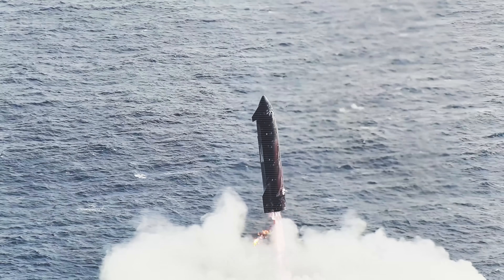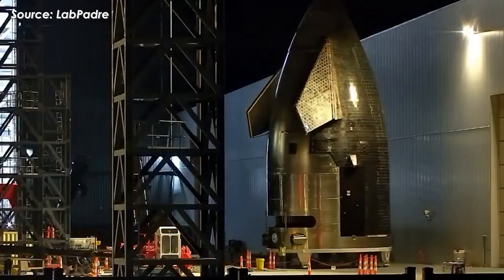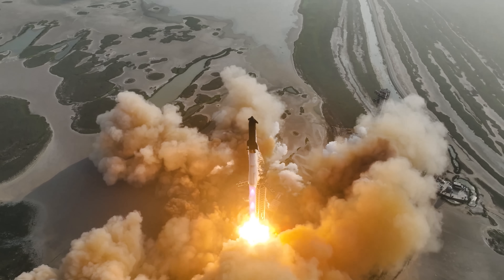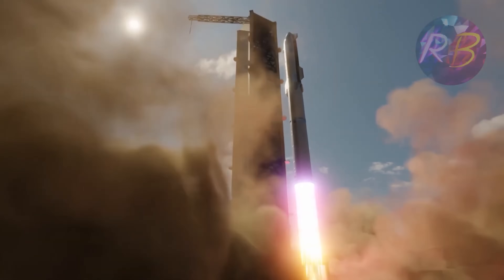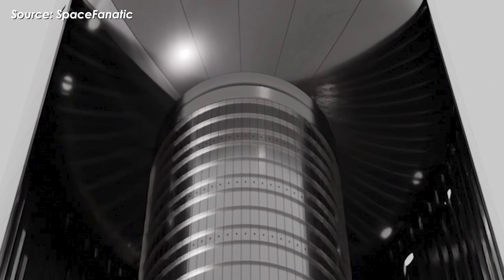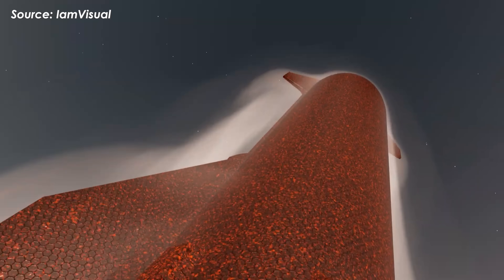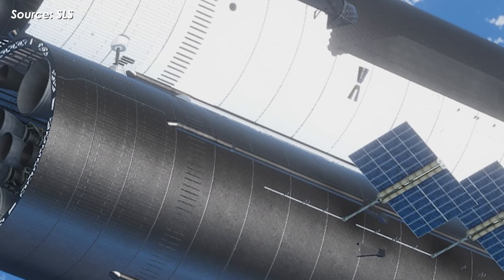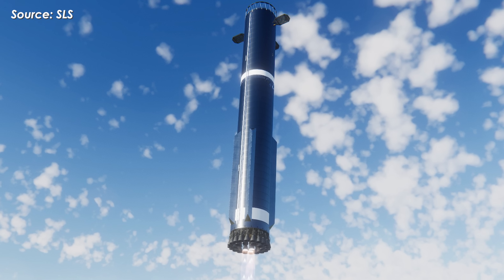Elon Musk declared Big Upgrade on Starship V3 to the Moon Shocked NASA!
When Starship Flight 11 officially came to an end, it also marked the close of SpaceX’s brief 10-month era of the Version 2 Starship. Though this phase was short, it provided SpaceX with all the crucial data they needed to move on to something far more advanced, Starship Version 3.
According to Elon Musk, this next-generation vehicle could soon be used for experimental missions to Mars, possibly as early as next year.
So, how exactly is Starship v3 engineered to make that possible?
After Starship Flight 11, the final launch of the year, there’s no sign of rest at Starbase. Instead, workers are pushing full throttle, tackling a massive list of upgrades and construction projects, all aimed at preparing for what could be a breakthrough year for the Starship program.
At the production site, just beside the Megabays, SpaceX has begun vertical construction on the new Gigabay, the largest building ever built at Starbase, designed to boost and streamline Starship manufacturing at an even greater scale
A few kilometers away, over at the launch pad, crews are taking apart Pad A piece by piece. The chopsticks on the launch tower are being dismantled, the OLM’s foundation is being removed, and even the fuel lines and Blast Berm are being torn down. The tank farm and other support systems are also expected to be replaced, part of a full-scale reconstruction to make the entire site ready for Starship Version 3
Speaking of that new version, on October 21st, observers spotted the nosecone of Ship 39 being lifted and aligned for stacking onto its forward dome section. This marks the first Starship v3 currently under construction.
Still, Ship 39 has a long way to go: structural welding, hardware and plumbing installation, interior outfitting, completing the heat shield, and of course, cryogenic testing and static fire trials. Realistically, two months won’t be enough, especially for the first vehicle of this new generation.
But that’s fine, because SpaceX is taking things slow on purpose to overhaul Massey’s site, the launch complex, and the production line, all in preparation for something big next year!